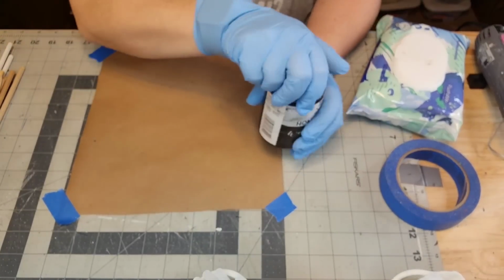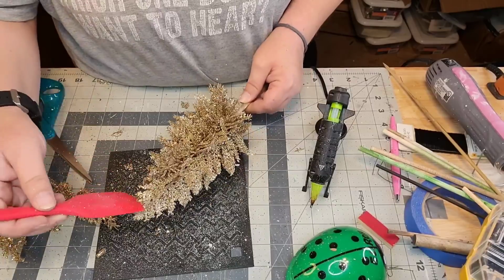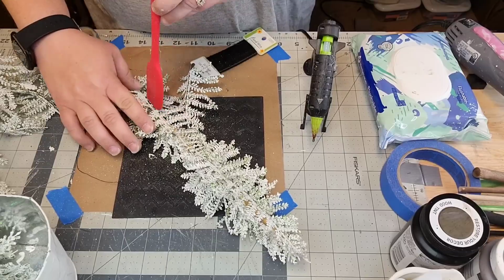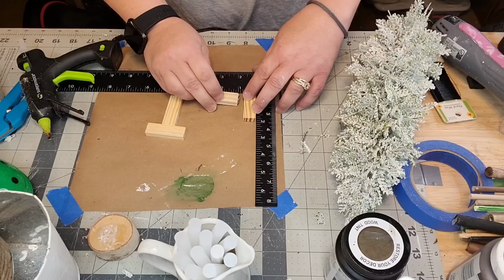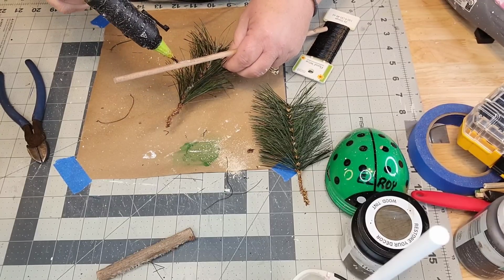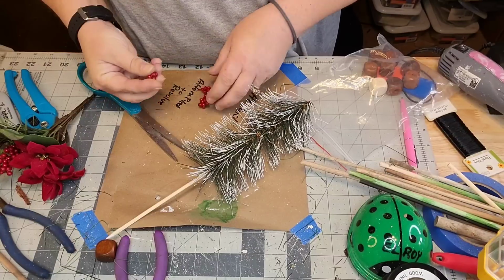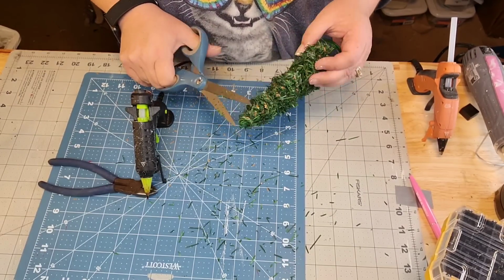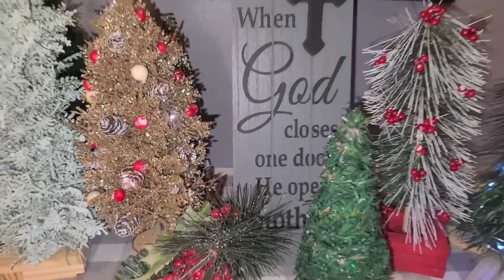How to make Bottle Brush Trees|Budget Friendly| Mini Christmas Trees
Please Checkout Krafty Kathy